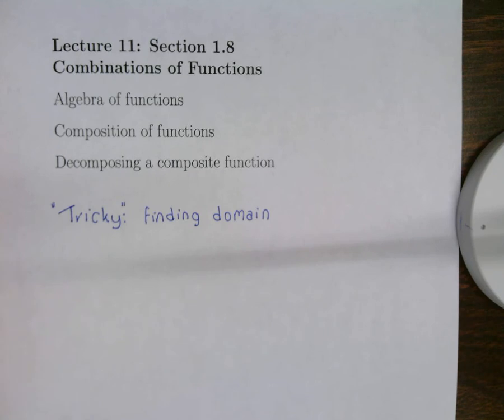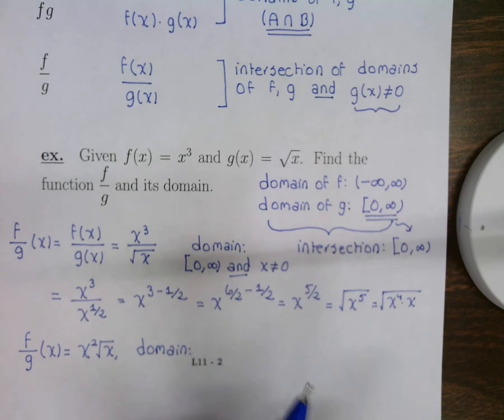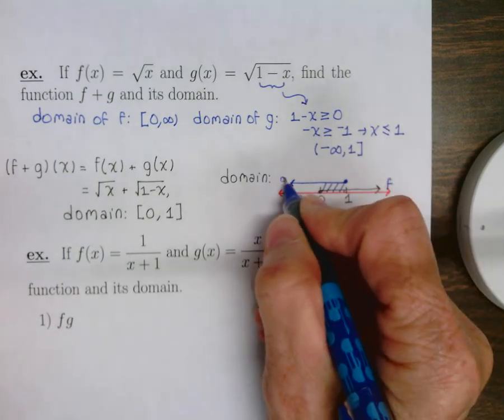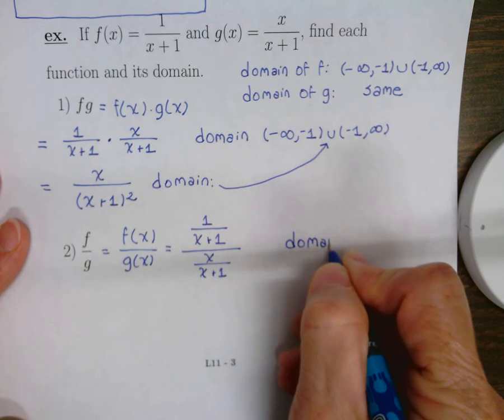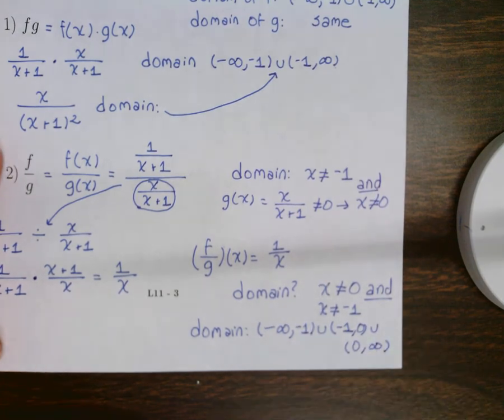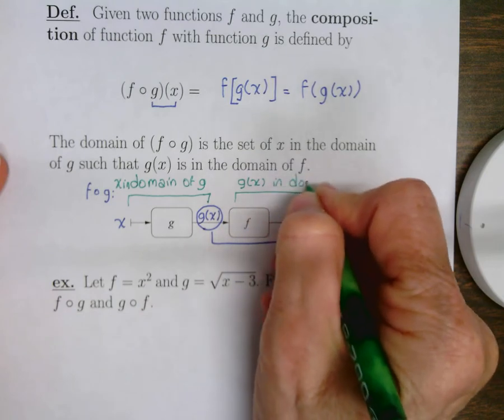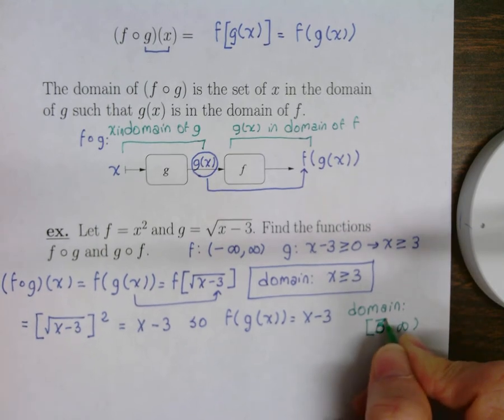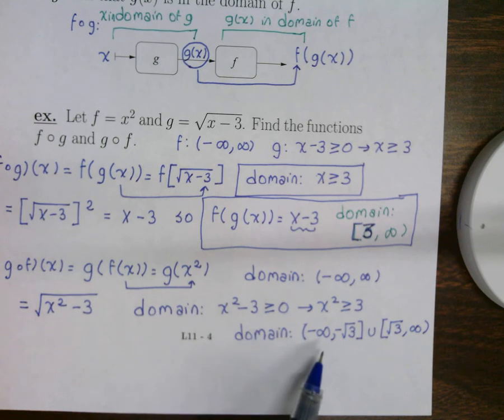lecture11 pg1 4